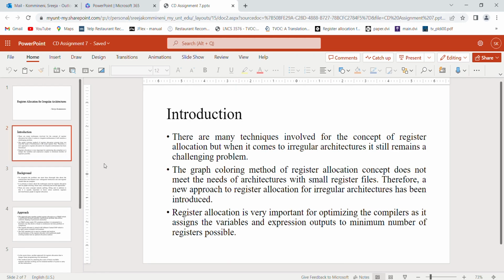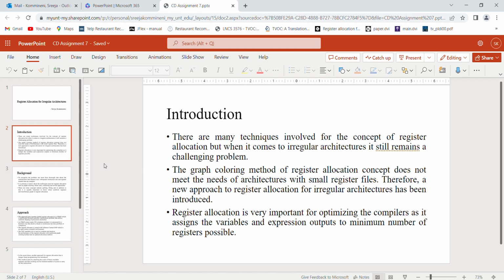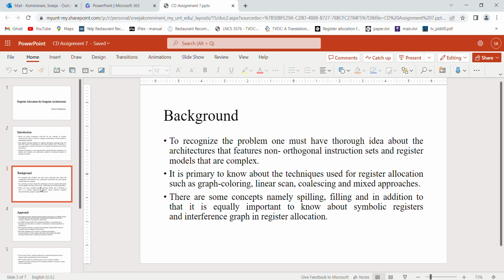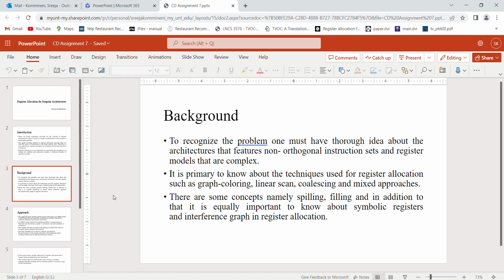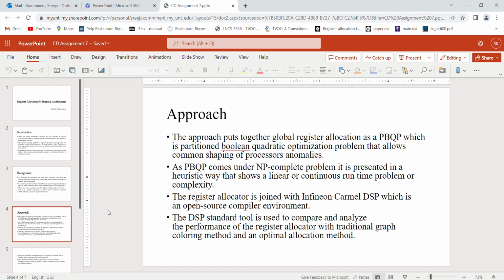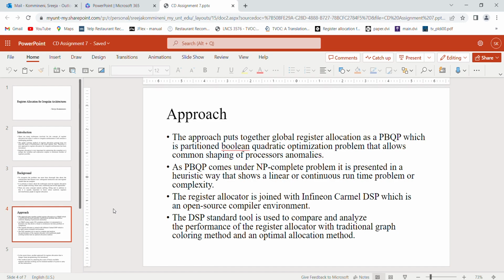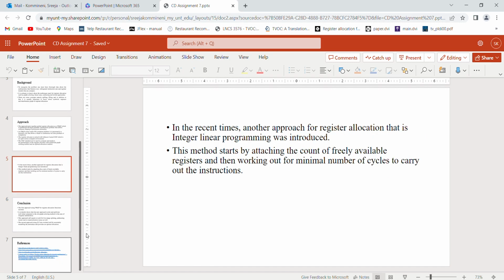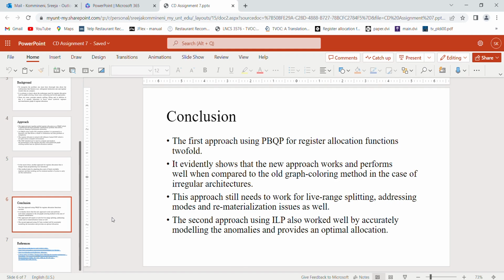Register Allocation for Irregular Architectures